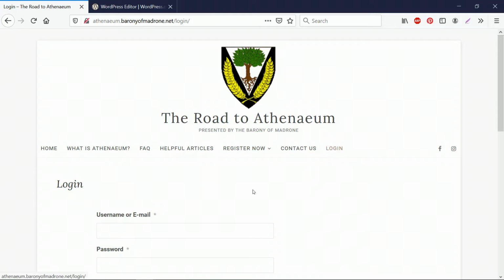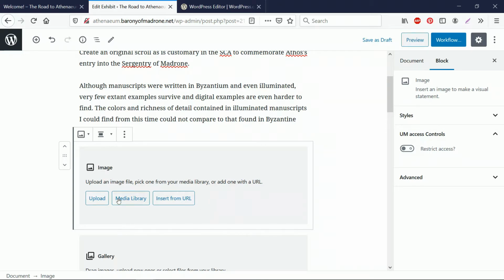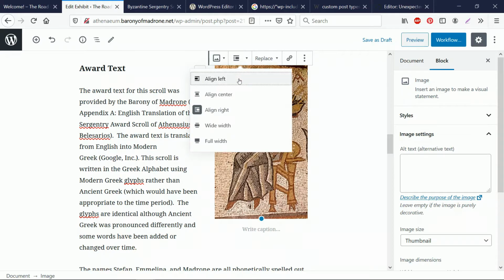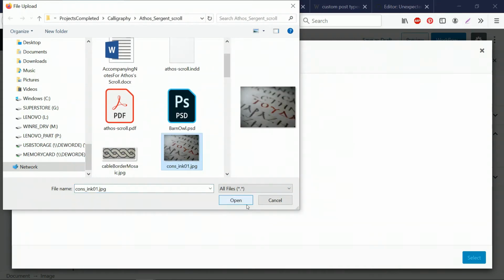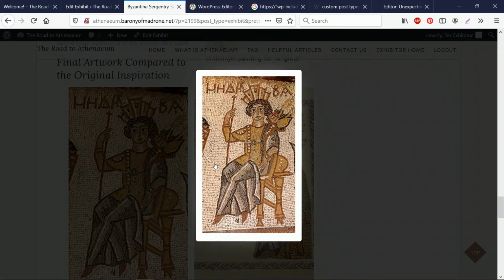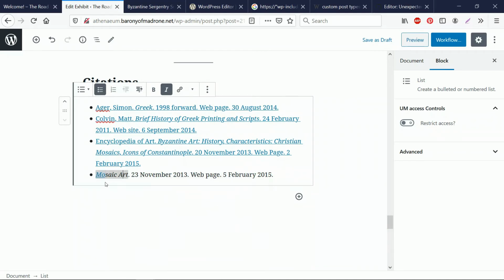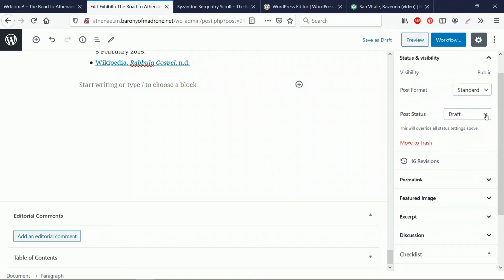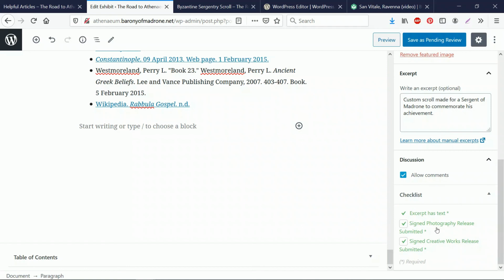AthenaeumExhibitTutorial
Join me as I create an Exhibit page using the WordPress editor for The Road To Athenaeum Part 1.